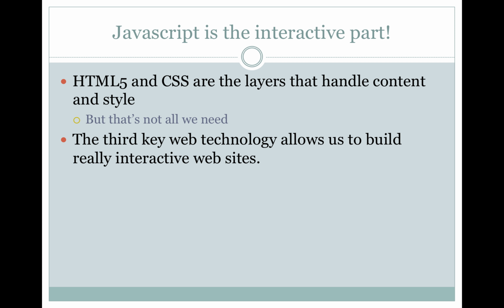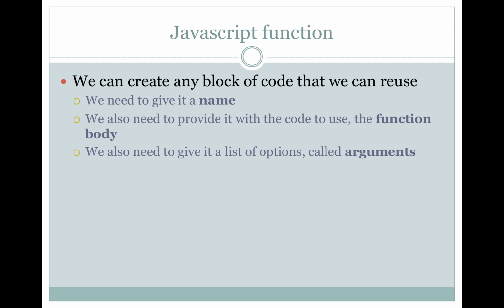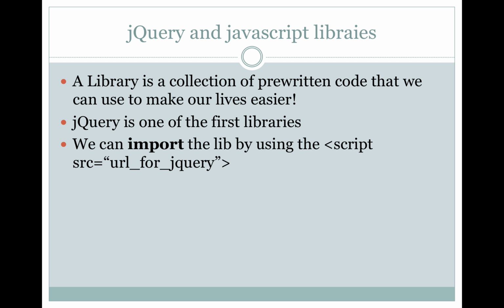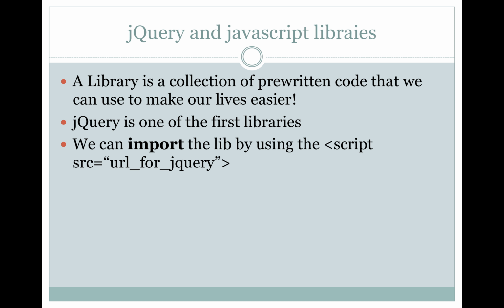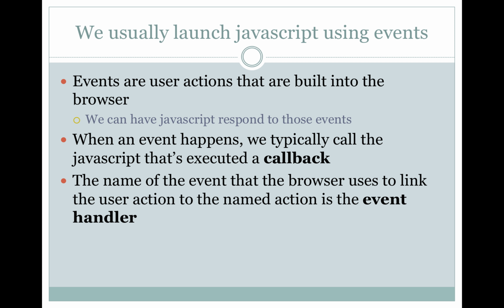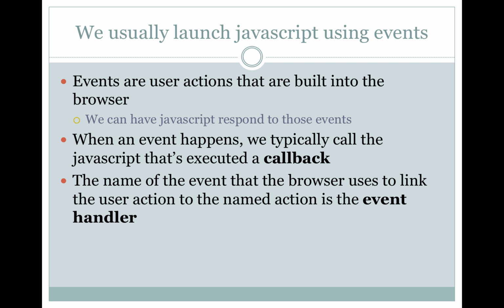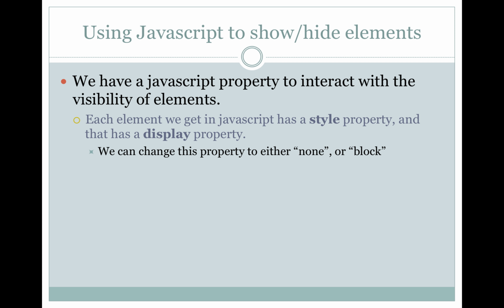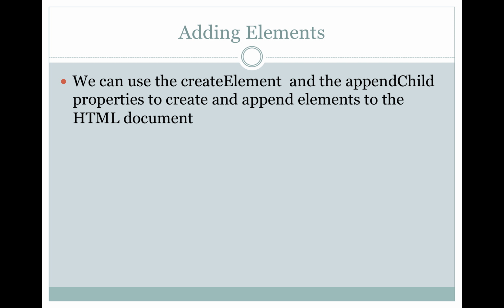MTA 98-375 Lesson 8 Review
This is the in class review of the topics from the MTA 98-375 Exam for Section 8